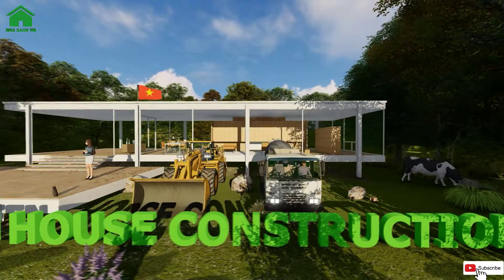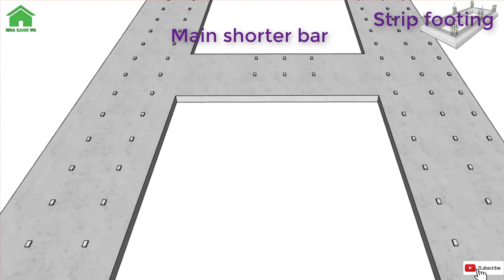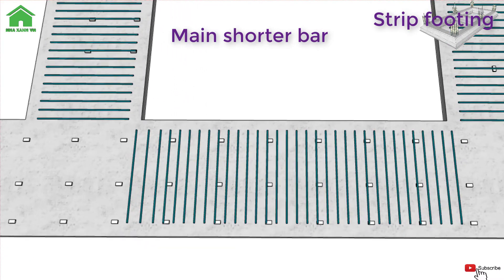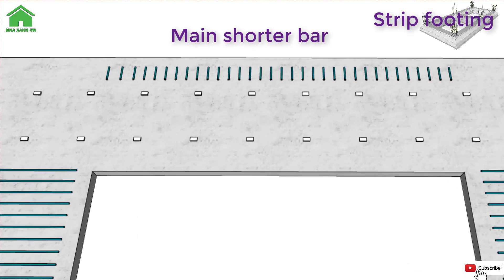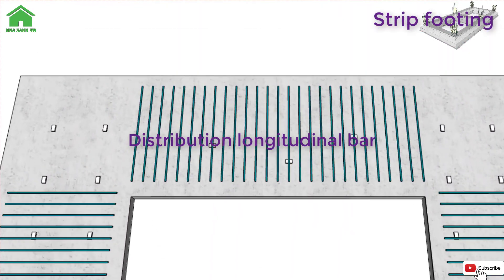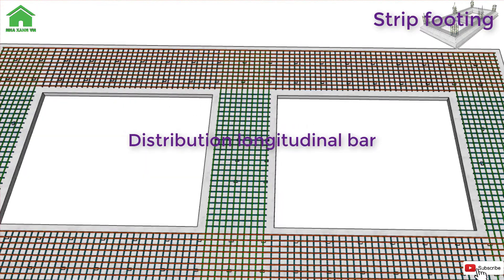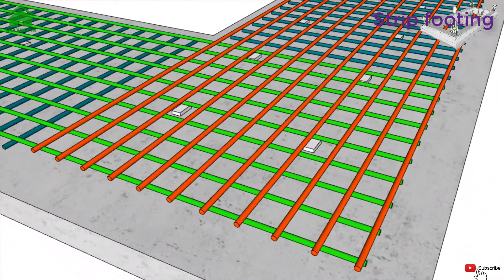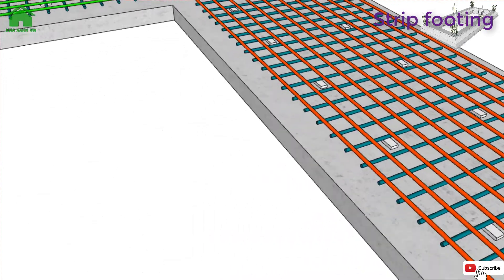✅ Strip footings or spread foundation design details | types of foundations | Green House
Welcome back to Green House Construction!
This channel shall be replaced Nha Xanh E&C Channel instead.
Strip Footings or spread foundation.
Strip footings, otherwise known as strip foundations or spread foundation, are a shallow foundation type, usually boasting a founding level that is no greater than 3m from the ground surface.
As the name suggests, the formation is in a strip of linear structure that ultimately serves to spread the weight across the total area of the soil.
It is an option that is suited to most soil types as long as they boast a suitable bearing capacity.
Strip footings can, therefore, provide continuous support, which is most commonly level but can also be stepped, to support linear structures such as load-bearing walls.
Strip footings are a far better solution than pad footings when dealing with closely-spaced columns due to the way they are rendered.
Strip footings are also deemed the best option for light loads, such as those found in residential properties of low-to-medium rises because the strip footings can be used as a mass concrete footing.
The size and positions of strip footings are usually proportional to the width of the wall structure.
The depth of the strip will usually be equal to or greater than the wall width.
The footing width strip is often three times that of the supporting wall width, providing a 45 degree angle between wall base and the soil.
Strip footings should also be deep enough to avoid frost while it may be necessary to increase the width when working with softer soils.
Nonetheless, when needing to support a linear wall by spreading the stress points, strip foundation is often the best solution.